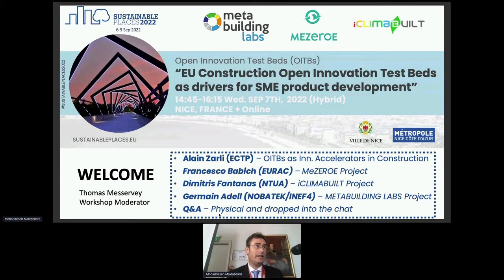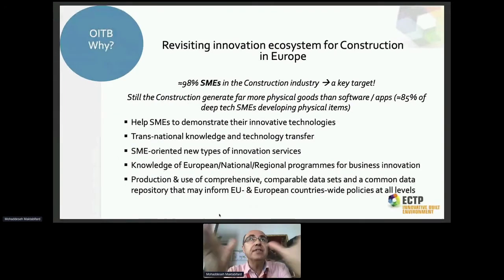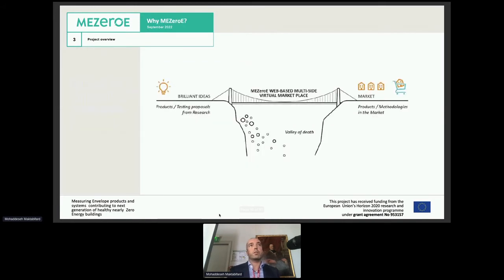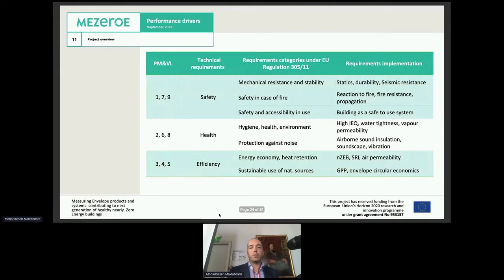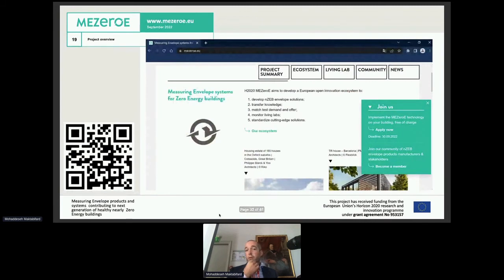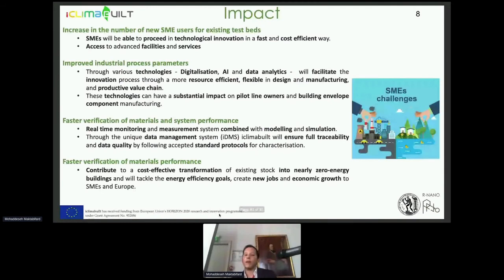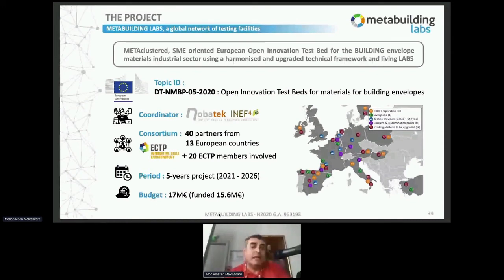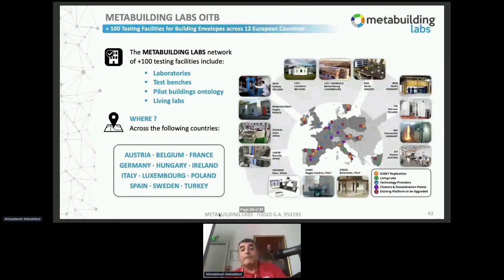"EU Construction Open Innovation Test Beds (OITBs)" - workshop PART 1 (SP2022)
"EU Construction Open Innovation Test Beds (OITBs) as Drivers for SME Product Development"

Purpose: Open Innovation Test Bed (OITBs) are clusters of laboratories, testing infrastructure and innovation service providers that work collectively under a Single Entry Point (SEP) to facilitate innovators, notably SMEs, the access to services for the development, TRL advancement and commercial scale up of innovation products and technologies.

This workshop brought together the three OITBs funded under the Horizon 2020 call topic: DT-NMBP-05-2020 – “Open Innovation Test Beds for materials for building envelopes” collectively representing €45 million of R&D funding, to discuss the innovation ecosystem and lines of excellence being set up and developed in each project, and the possibility for joint collaborative actions to further facilitate cooperation across Europe and enhance user involvement.

We invite you to learn more about these projects at their respective webpages:

Session Chair: Thomas Messervey, R2M Solution